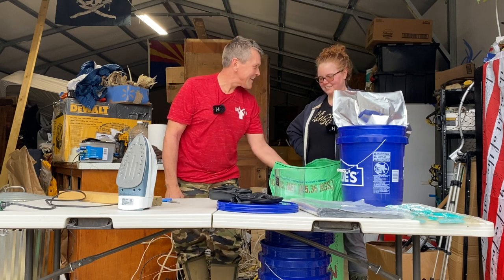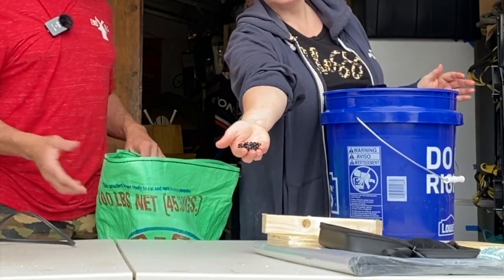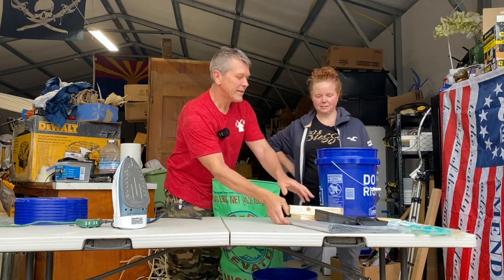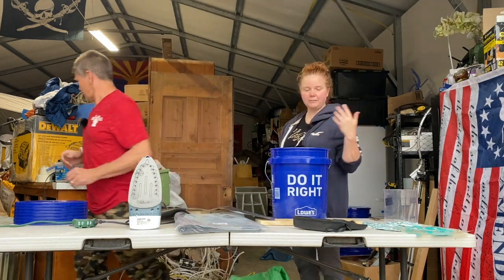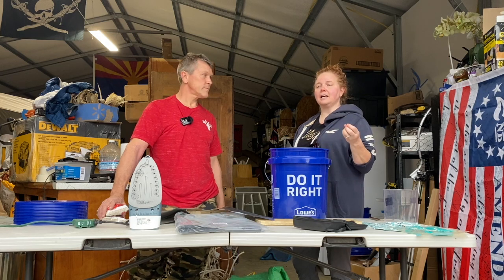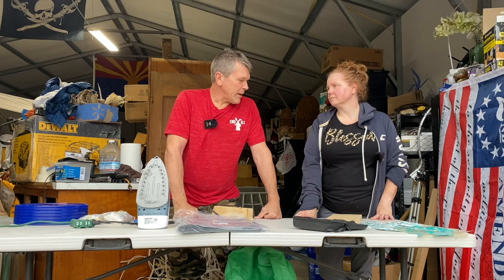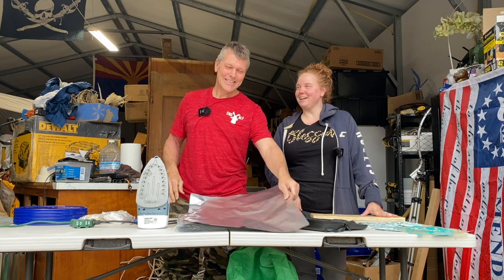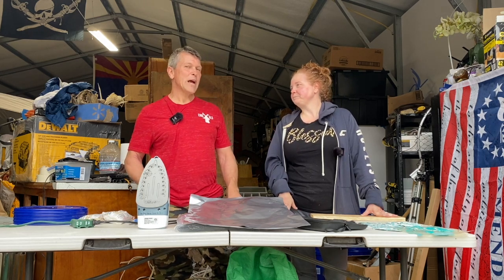Preserving Food - Prepping Food & Water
We have a lot of black and pinto beans we need to store. This video will show you how we are preserving our dried beans.

Thank you so much for joining us; we appreciate you!